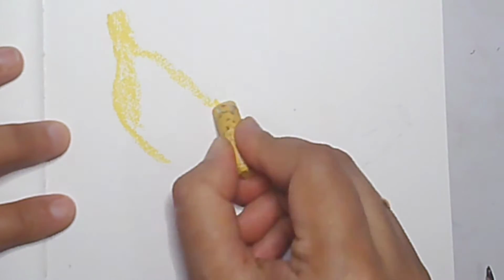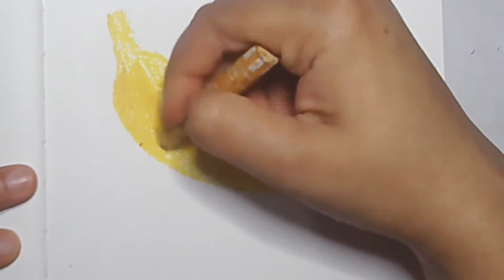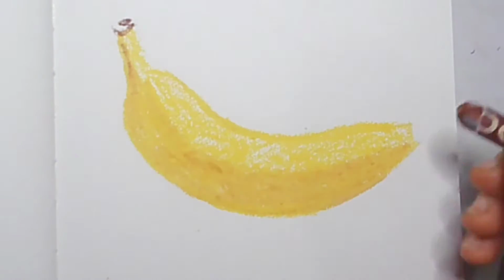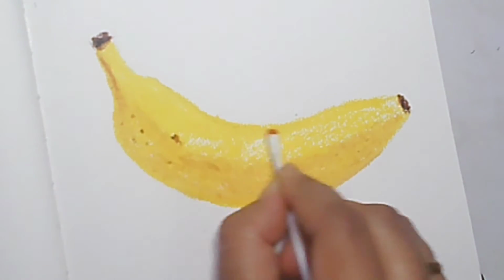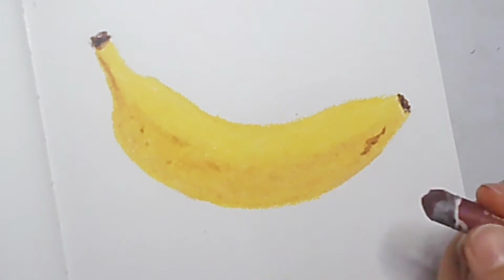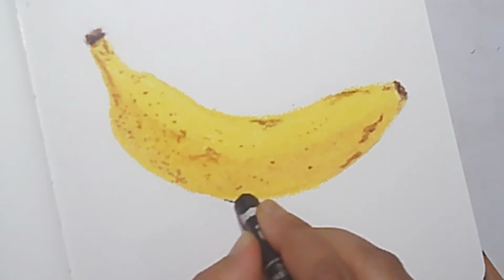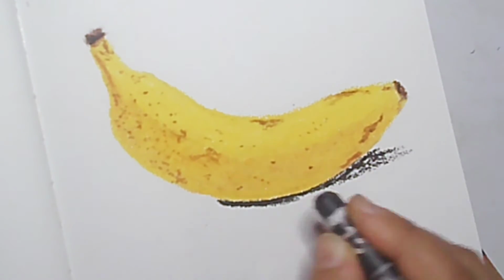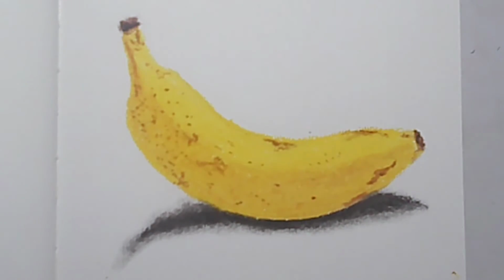How to draw realistic Banana.. / how to draw Banana drawing and colouring with oil pastel.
colour used : lemon yellow
       golden yellow
       brown and black..